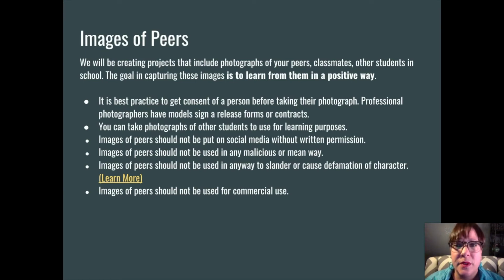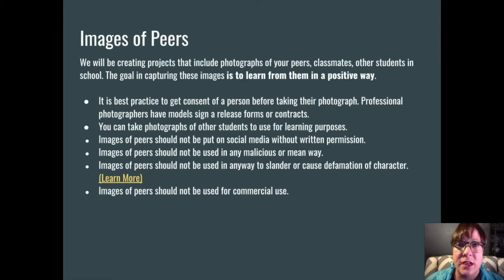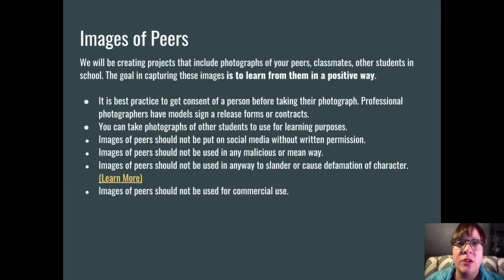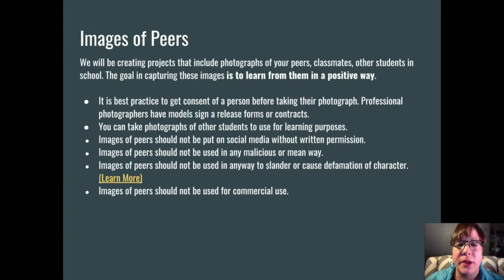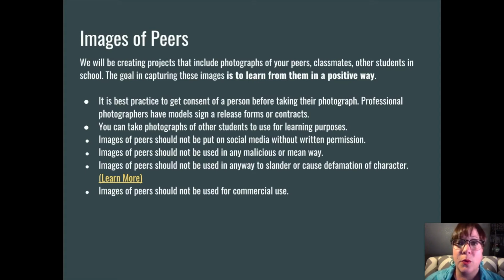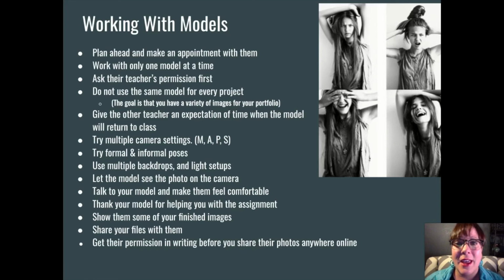Images of Peers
In this video, you will learn a little bit about how we will be using images of our peers and other students to help us learn photography. Here is a quick overview.